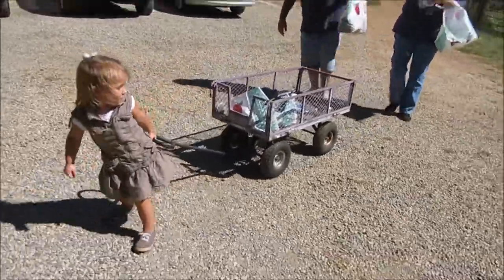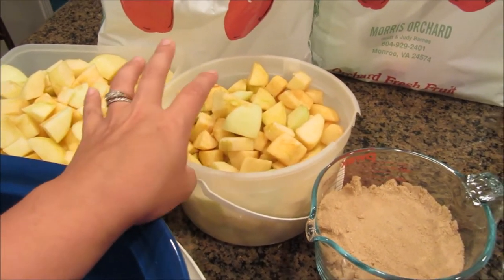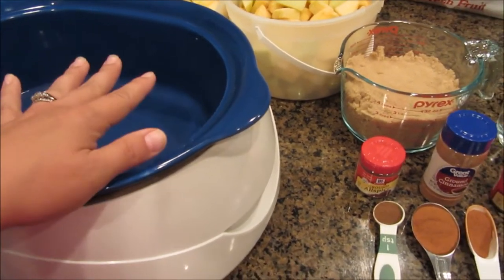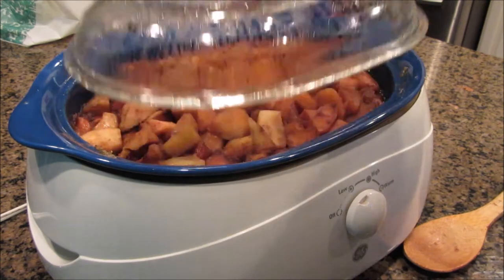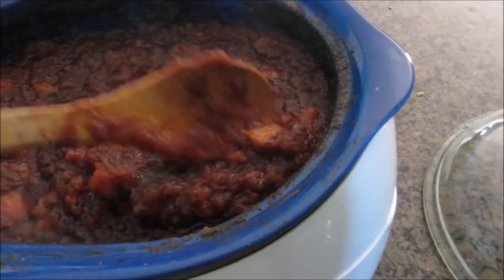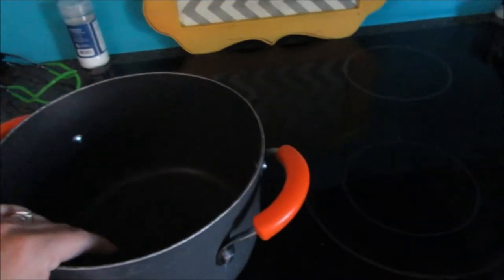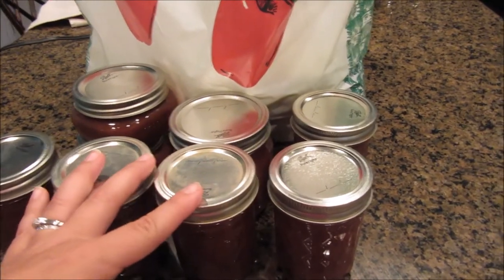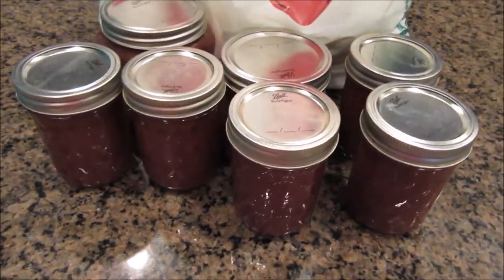Crockpot Apple Butter + Canning | EASY!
Spices of your choice. REALLY I don't think you could mess this up.
My sister added Apple Pie spice, and ground cloves. And it was still similar, you could barely taste any difference.
Pick any apples you'd like! The more the better!!

Canning | Pick the jar size of your choice.
When you fill the jars , make sure you leave about a half inch head space (Space from the top of the jar  to the filling) wipe off any food that may be on the top of the jar.
Simmer your lids in a pot of water while you are filling the jars.
(jars need to be cleaned with hot soapy water. I wash my in the dish washer and keep them there till I am ready to use them. )
Use tongs to pick up lids, and place on jar. Try and not touch the lids or jars so you will not get any bacteria inside the jars.

Process the jars for 30 mins. Take out, and place on a towel to seal, and cool.

THEN ENJOY!

I have been making videos since 2009. I first started watching them when I was pregnant, and thought I should just do it to have a place with for things I want to remember.
I have made some amazing friends over the past couple years. I love being apart of the YouTube community.